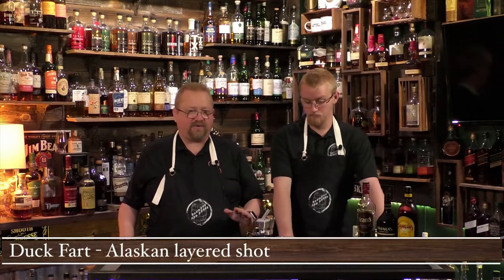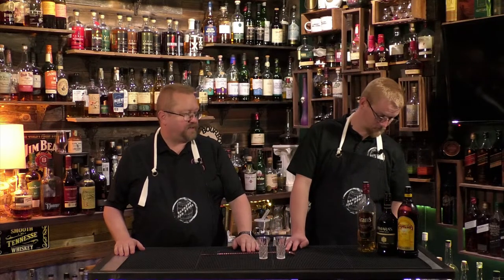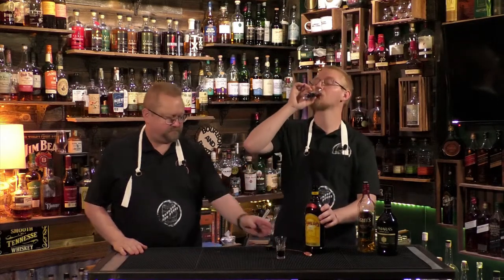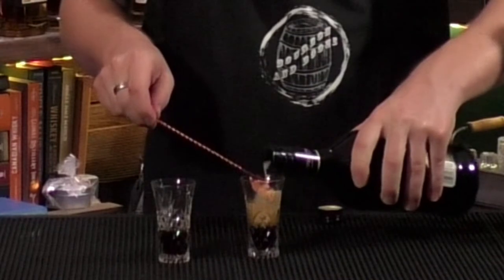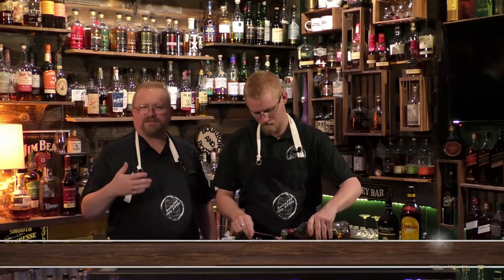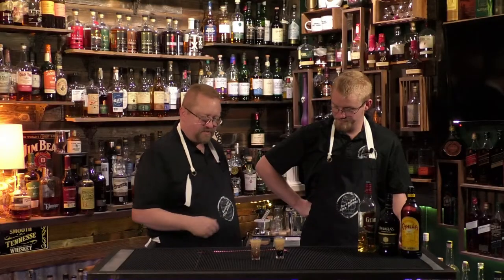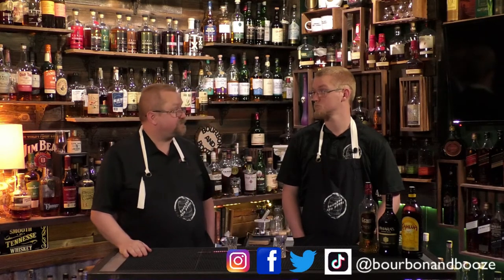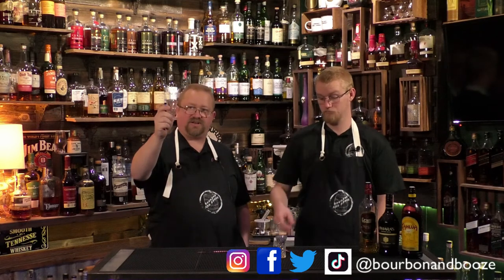The Duck Fart